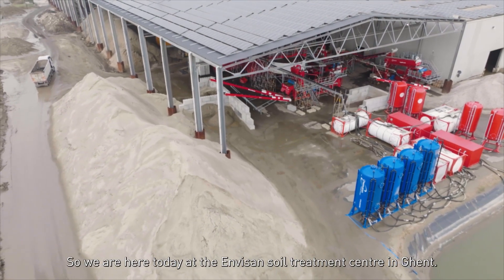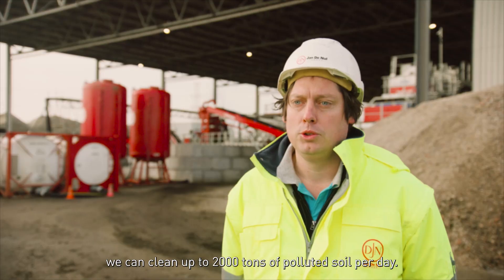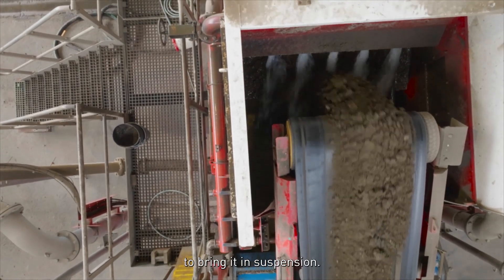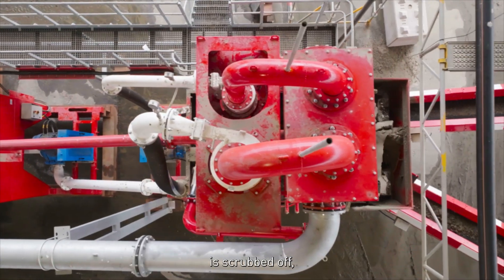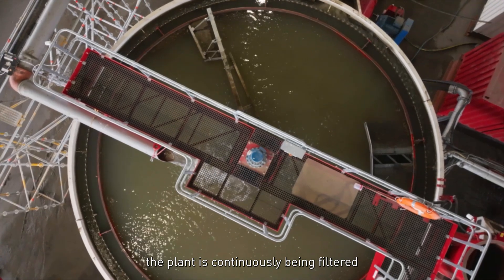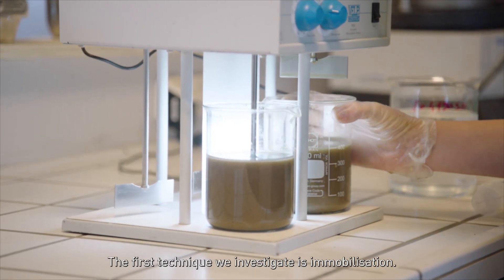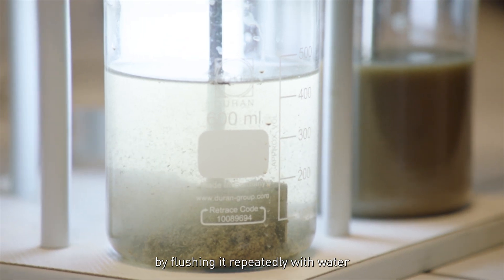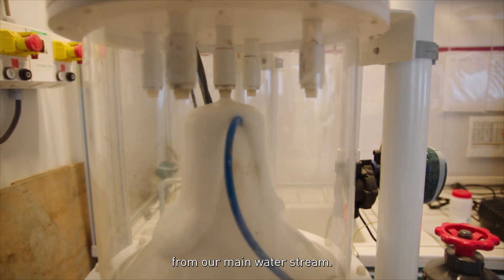Focus #12 | Protecting the world against PFAS chemicals with our PFAS wash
In our daily lives, a hidden problem lingers, infiltrating the air we breathe, the water we drink, and even the food we consume. This concern goes by the acronym PFAS, and its pervasive presence has become a growing concern for scientists, environmentalists, and the general public alike. Although the danger of PFAS only came to public attention in recent years, Envisan, the environmental division of Jan De Nul, has been conducting research on how to treat PFAS contaminants for years. The result? We are applying techniques on a large scale today to remediate PFAS in soil and water – with commendable results – and have other ones in the pipeline to throw into the PFAS fight in the near future.
The current go-to technique to remediate PFAS contaminated soils is soil washing. By adding special features to detach PFAS from the soil and introducing advanced water treatment, we perfected this soil washing process. In mid-2023, we commissioned a new plant in Ghent to apply this technique on a large scale.